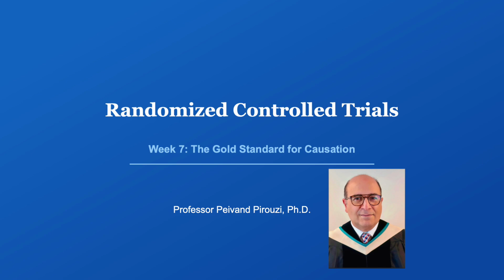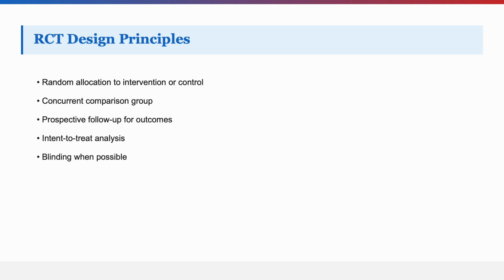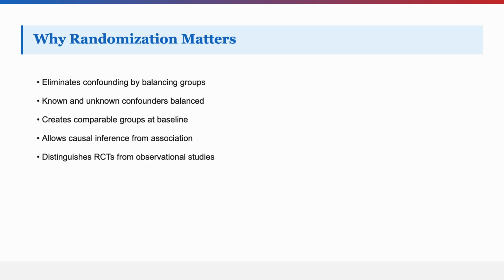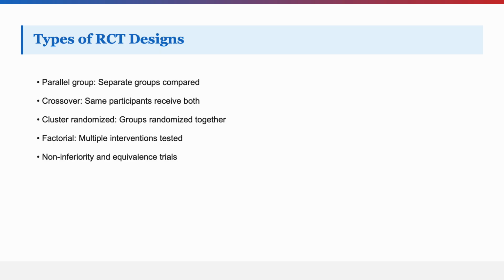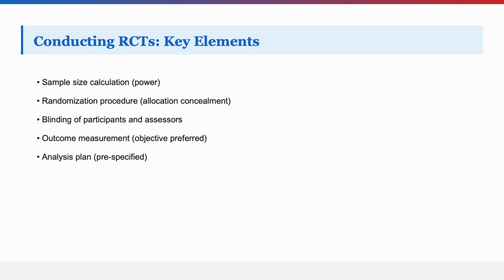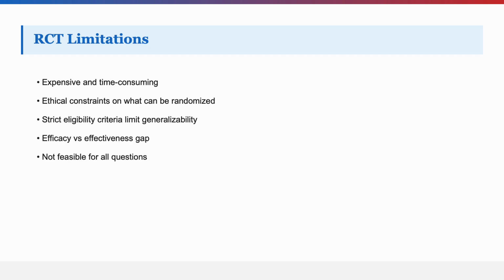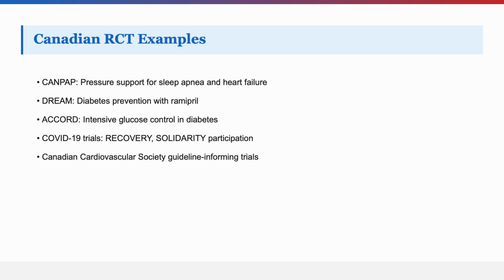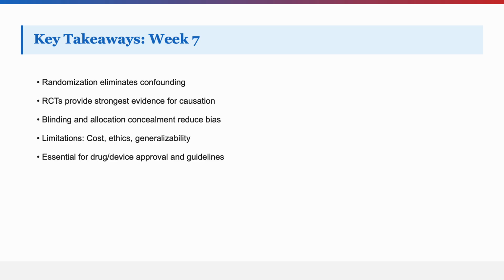Week07 - Randomized Controlled Trials. Peivand Pirouzi, Ph.D.